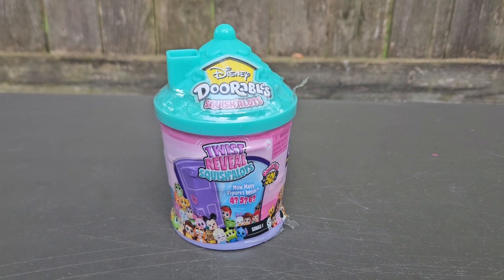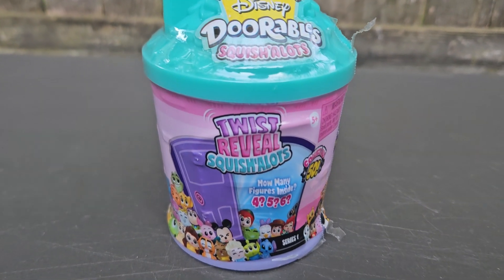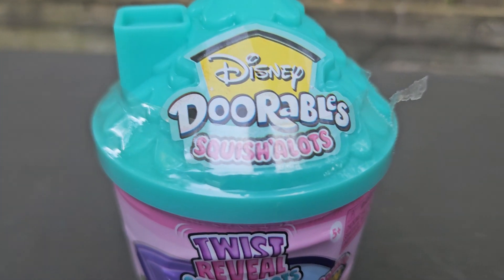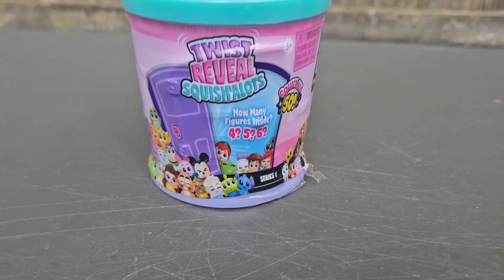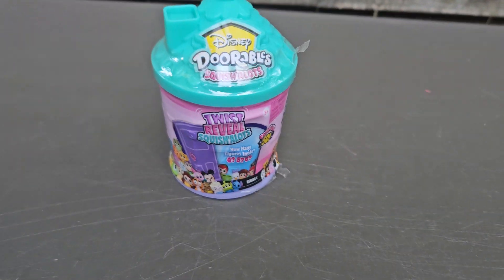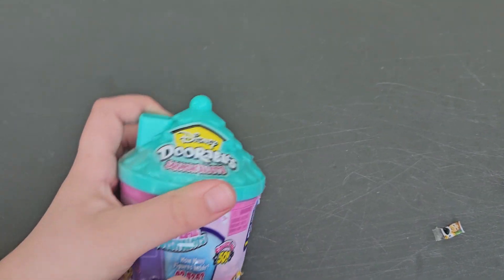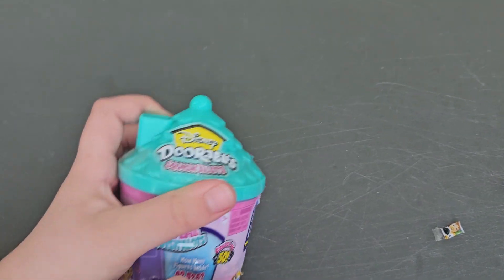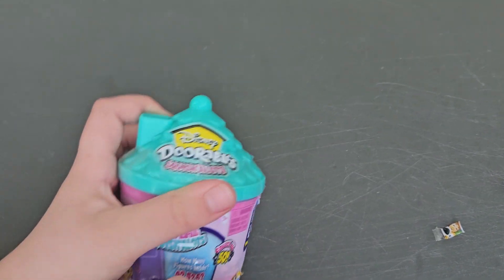Unboxing disneydoorables mysterytoyunboxing toyboxtreasures